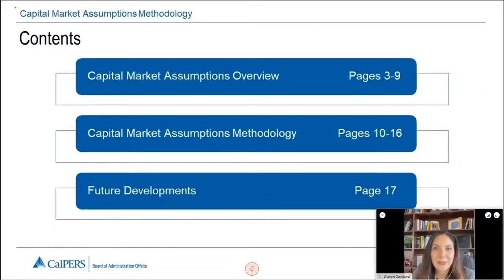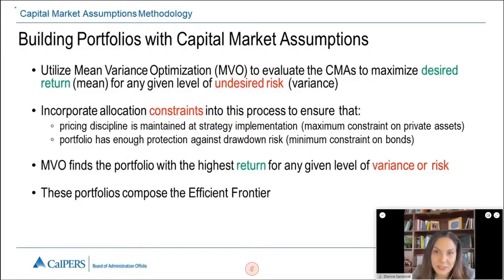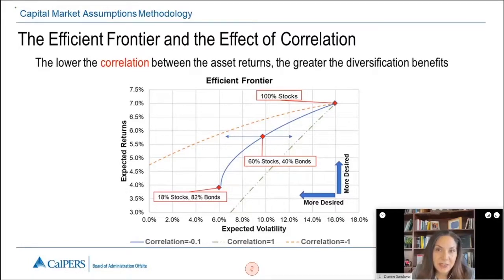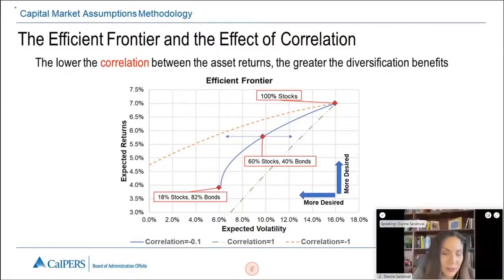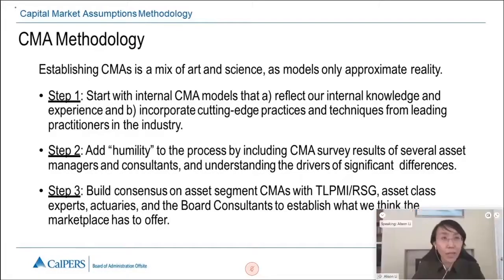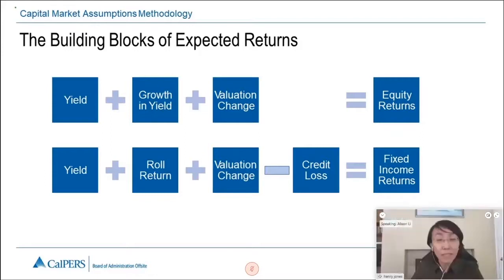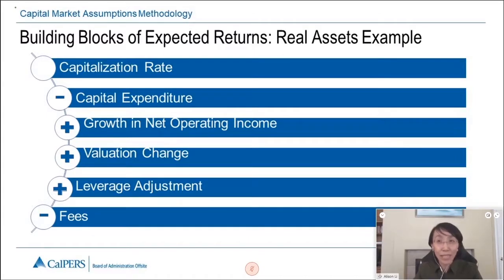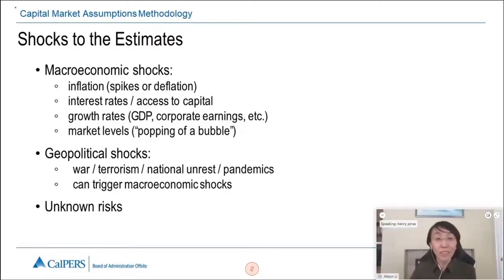Capital Market Assumptions Methodology | July 13, 2020